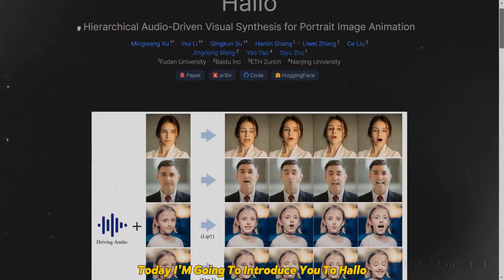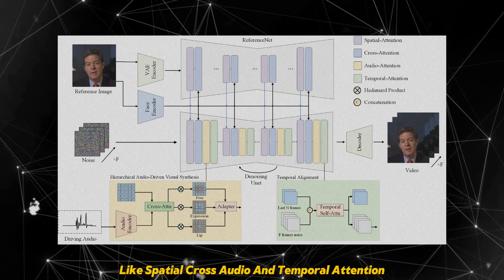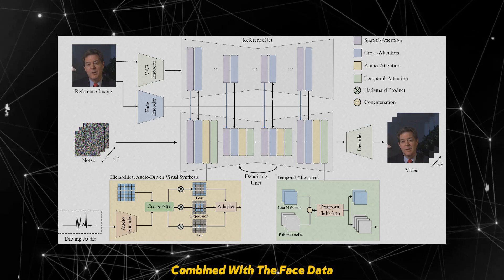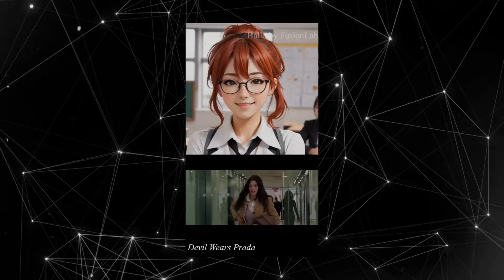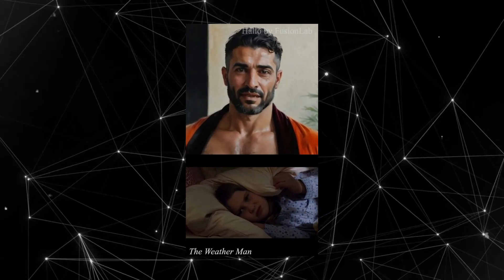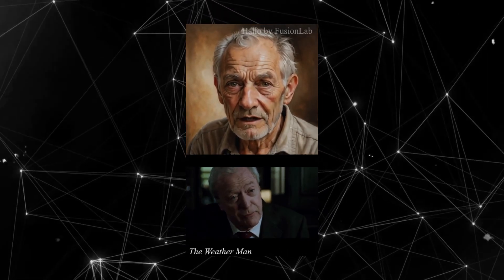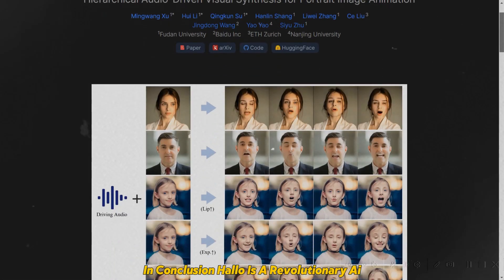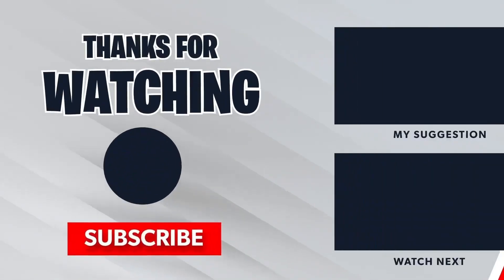Image To Video AI Free Tool | Turn Still Images into Lifelike Animations With AI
Discover Hallo, a Free and Open Source AI model that converts your still images into stunning talking or singing animations with controllable facial emotions and camera angles. Using driving audio input, Hallo synchronizes facial movements to create visually appealing, consistent animations through a diffusion-based approach.

Starting with a reference image and driving audio, Hallo encodes and processes this data through a complex network, ensuring synchronized lip movements, expressions, and head poses. Its hierarchical audio-driven visual synthesis module integrates diffusion-based generative models with UNet-based denoisers for smooth animations. The result is a lifelike video where the person in the image appears to talk or sing naturally.

Hallo enhances lip synchronization, image and video quality, and motion diversity, making it a revolutionary tool for creating realistic and dynamic portraits.

Try Hallo now for free! Visit their website here.